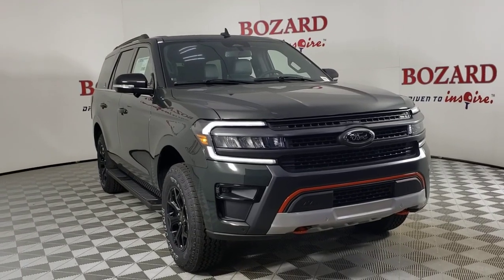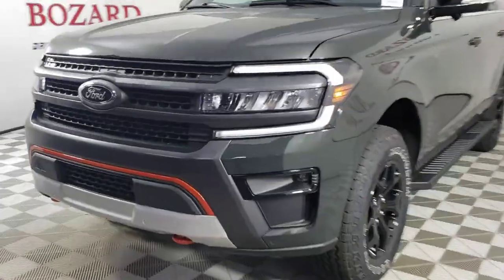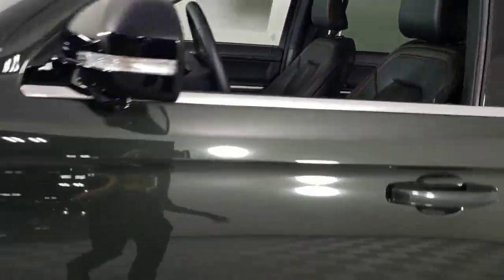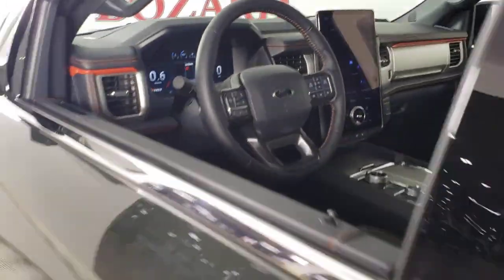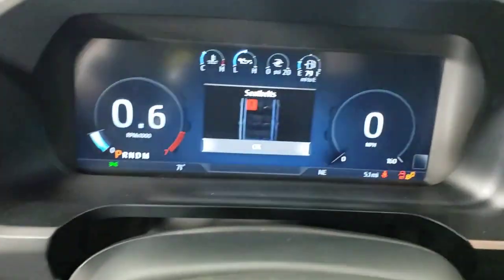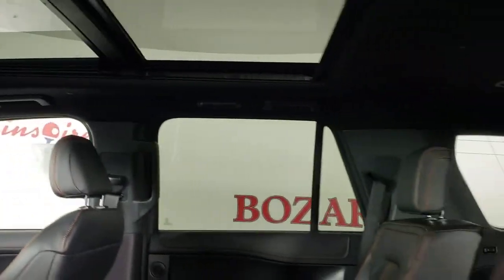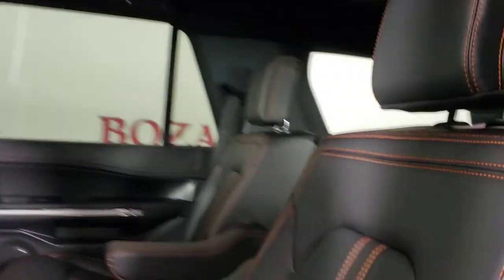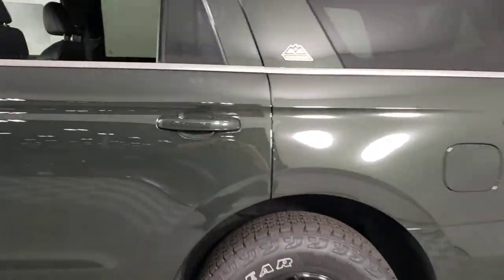2023 Ford Expedition Jacksonville, Daytona Beach, Orlando, St. Augustine, Near Me FL 231298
Green Metallic New 2023 Ford Expedition Timberline available in Jacksonville, Florida at Bozard Ford Lincoln. Servicing the Daytona Beach, Orlando, St. Augustine, Near Me, FL area.